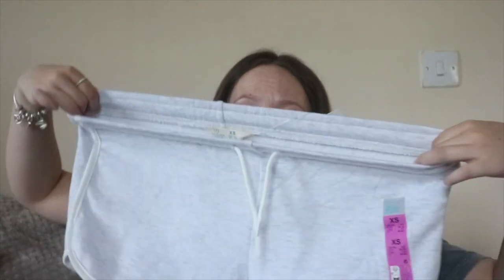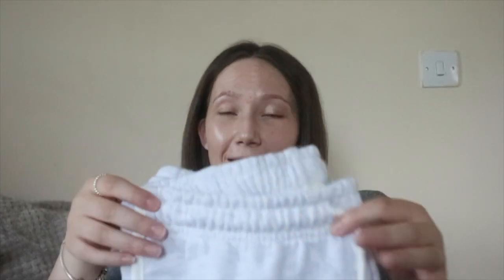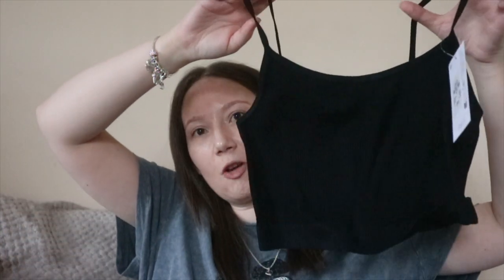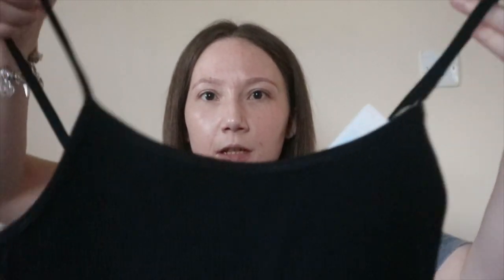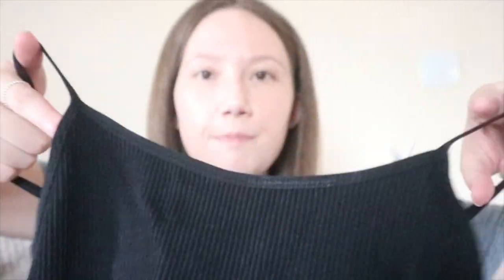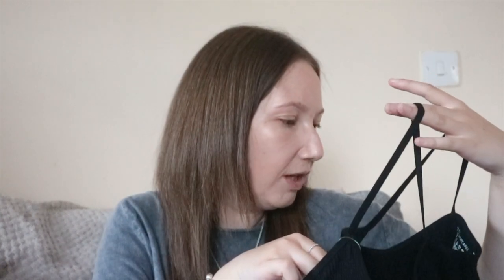Holiday Shopping Primark Haul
Lets Chat -_-_-_-